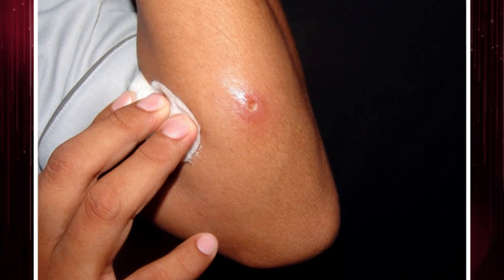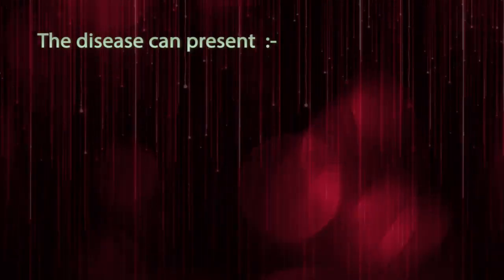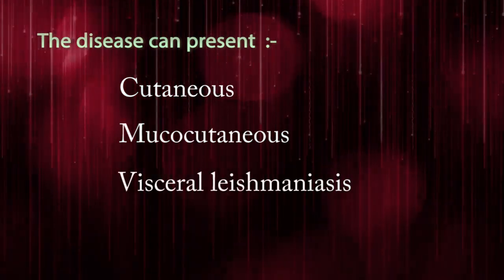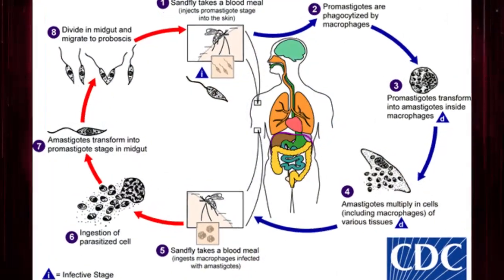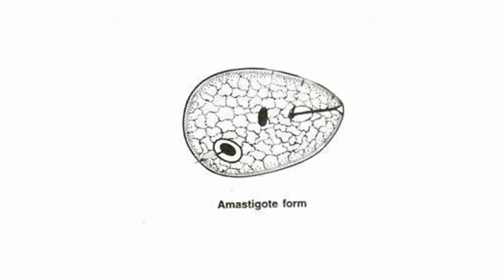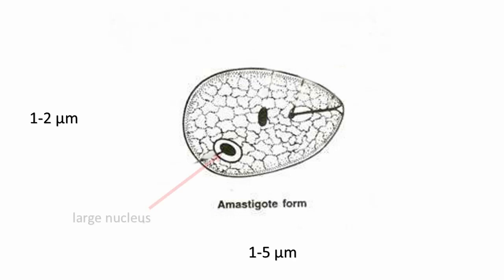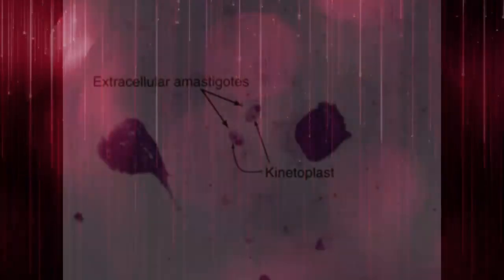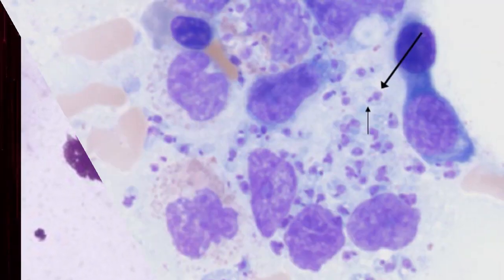Leishmania amastigote morphology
HELP ME !!!